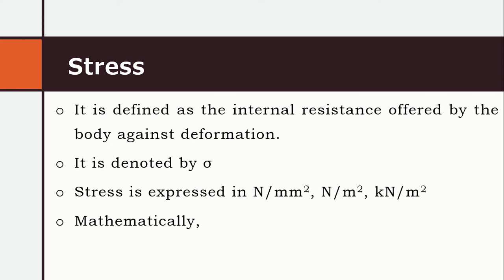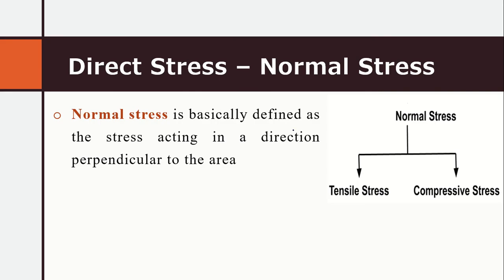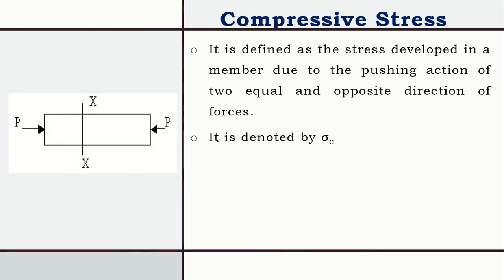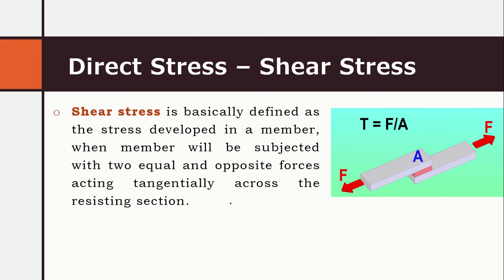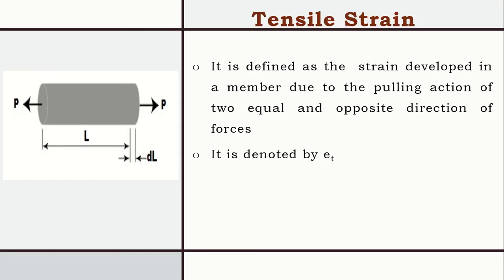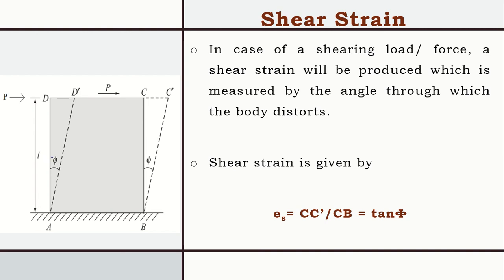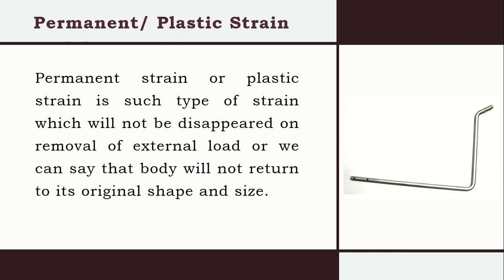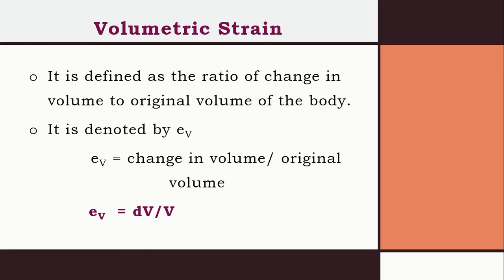Stress & Strain - Definition and types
This video explains the definitions of stress and strain and their classification in detail